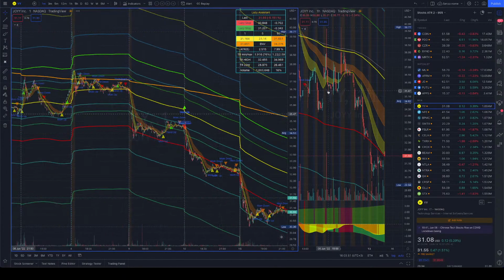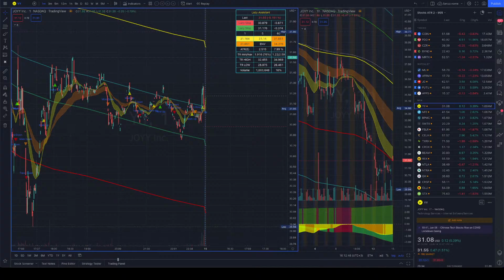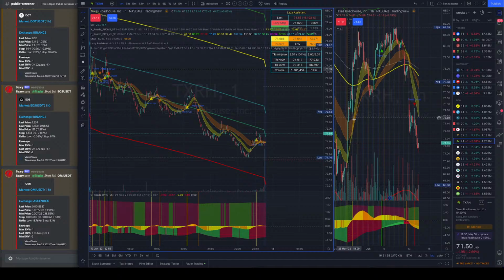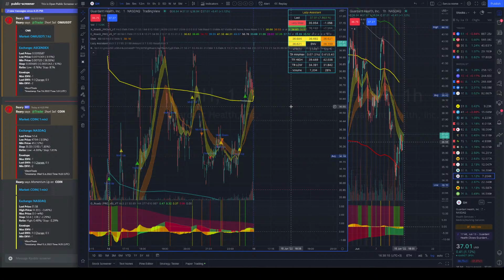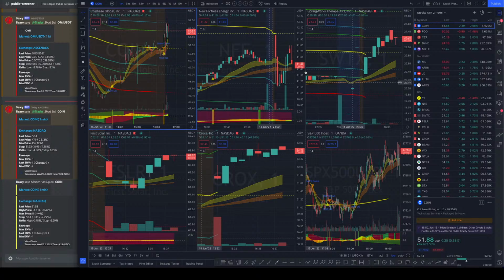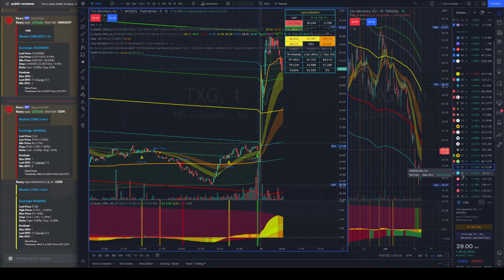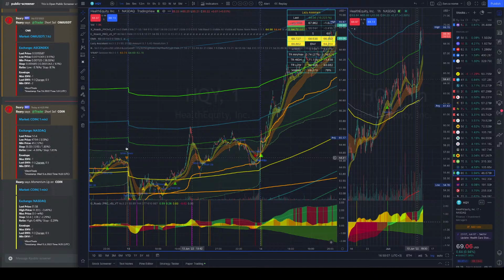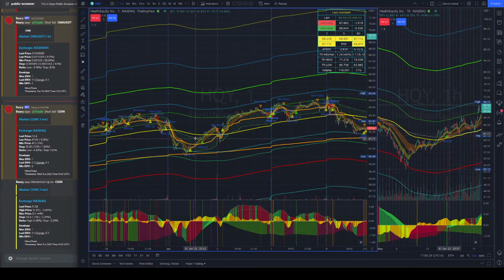Lazy Stream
We will test Lazy Assistant and RTV Screener with Stocks.
Goal is to find good and clear entries in due time, quickly asses and calculate risk and reward.